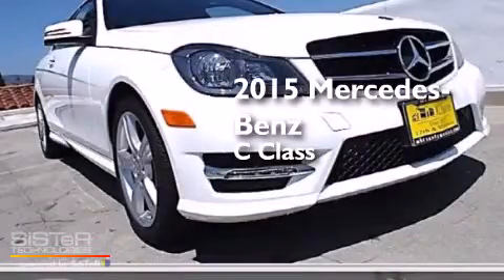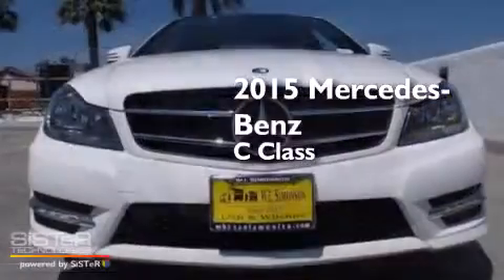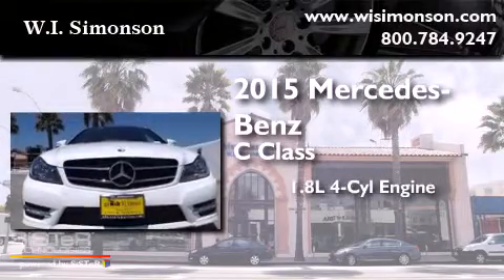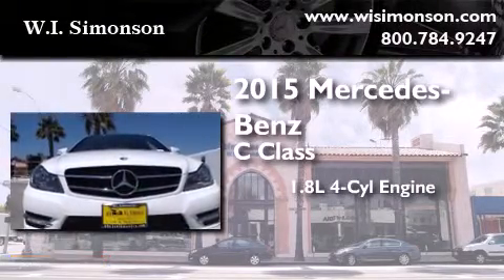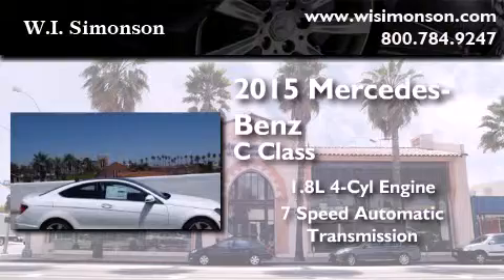2015 Mercedes-Benz C250 Santa Monica CA 90403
We have been honored to serve the Santa Monica CA area , we promise that your experience at our dealership will exceed your expectations ! Year : 2015 Make : Mercedes-Benz Model : C250 Engine : 1.8L I-4 cyl Trans . : 7 speed automatic Exterior : Polar White Miles : 7 Interior : Red/Black Stock : FG362150 W.I. Simonson 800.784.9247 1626 Wilshire Blvd Santa Monica , CA 90403